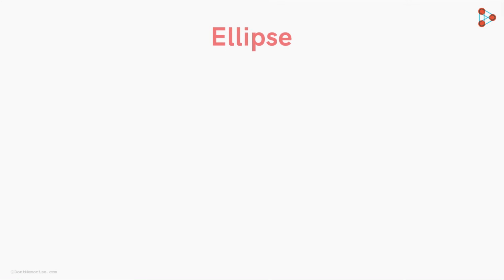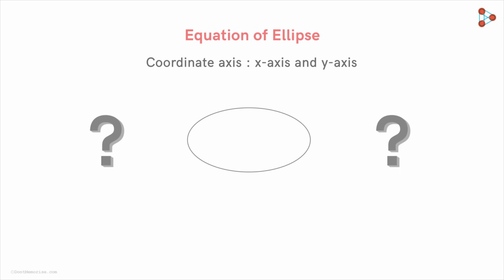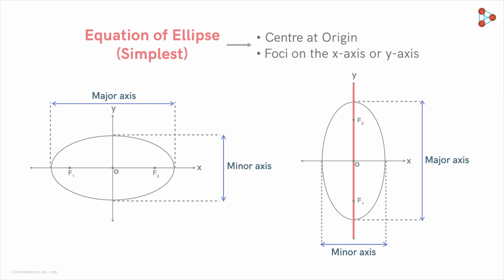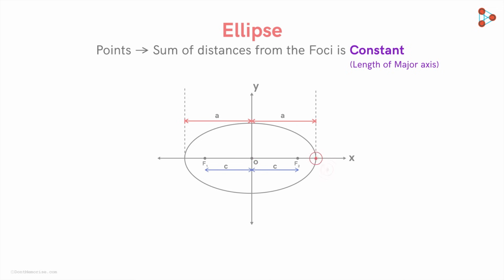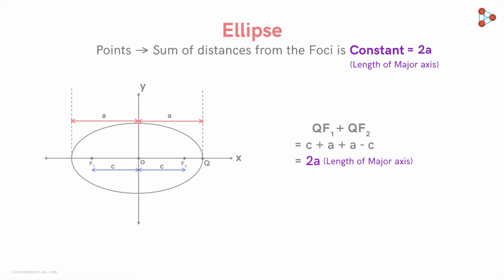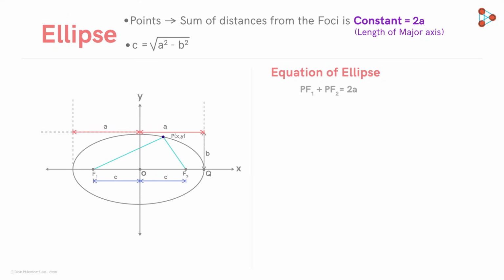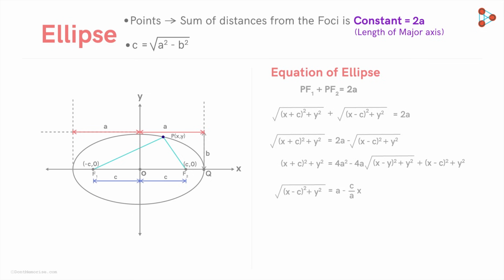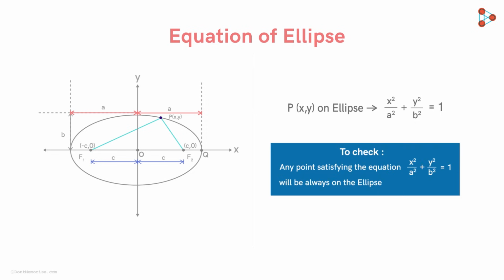Equation of Ellipse ( Part 1) | Don't Memorise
📅🆓NEET Rank & College Predictor 2024 How can we represent an ellipse algebraically? That is what will be the equation of an ellipse? Watch this video to understand how to find the equation of an ellipse.